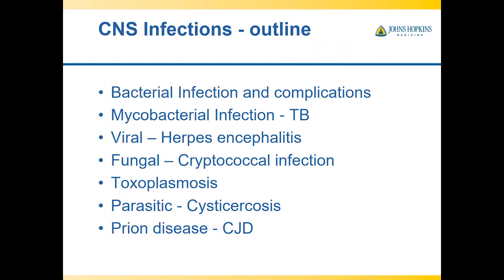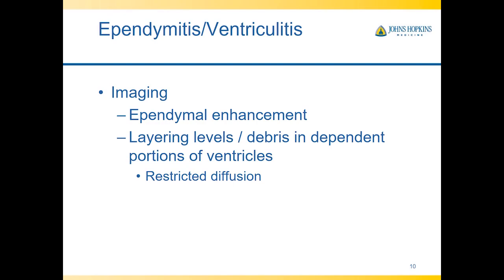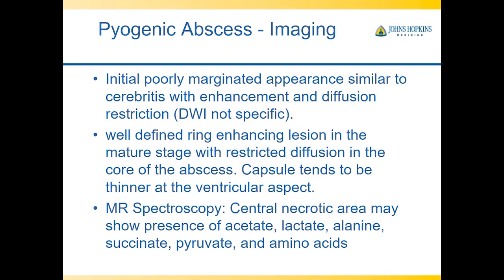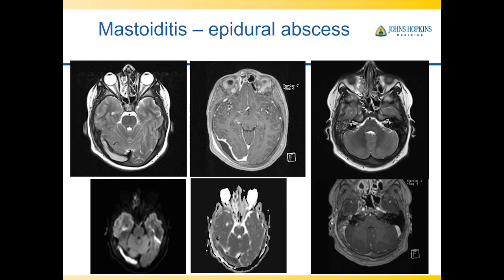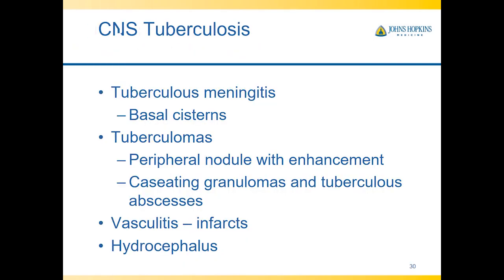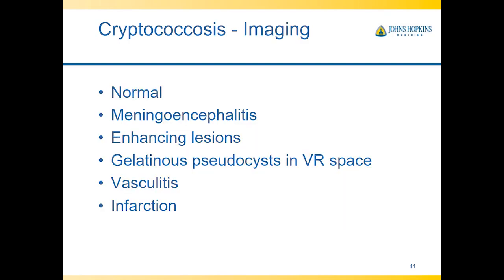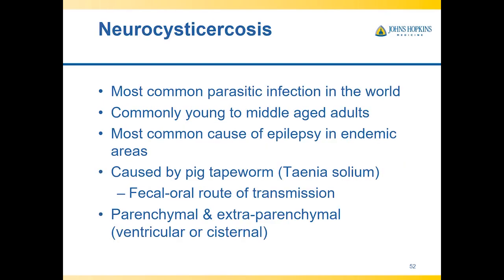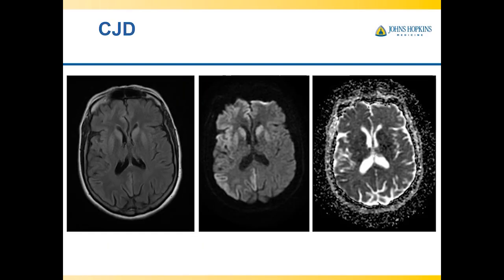Imaging in CNS infections